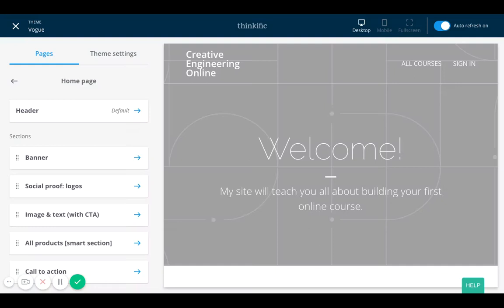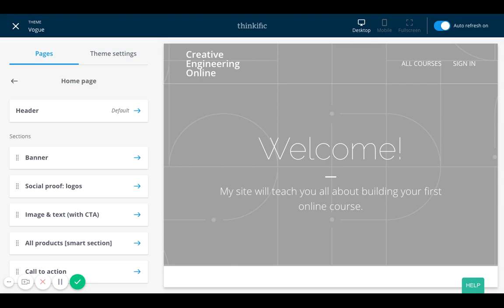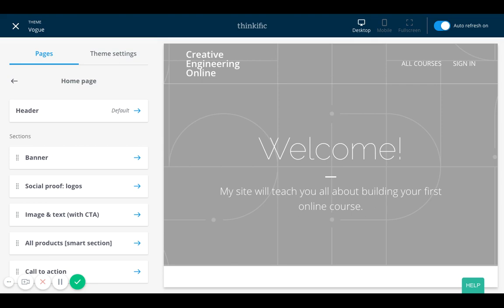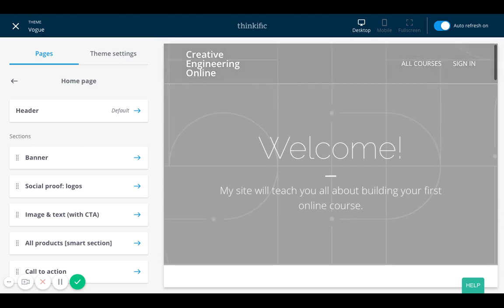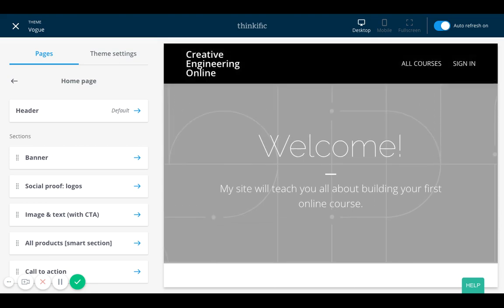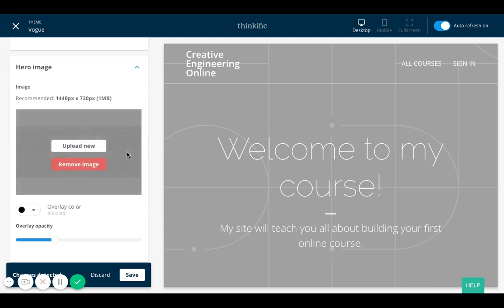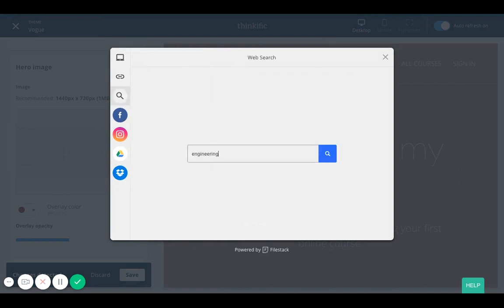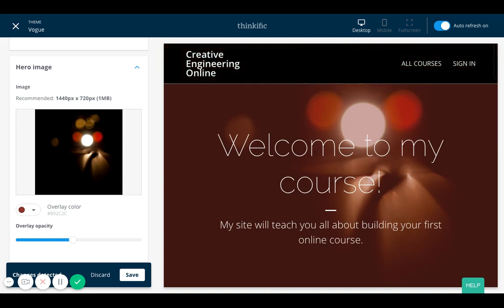How to Remove the Hero Image in Thinkific's Site Builder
This tutorial shows you how to edit the existing default hero image in Thinkific and or upload and replace the existing image with a new one. Thinkific allows you to search for images on the web, Google Drive, Dropbox and other cloud services.